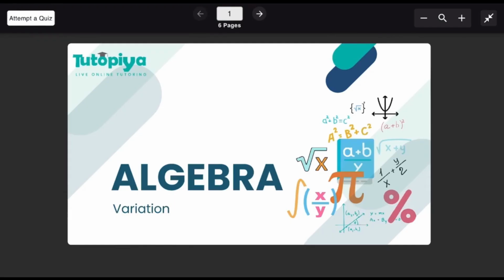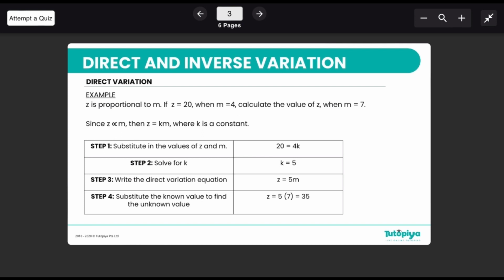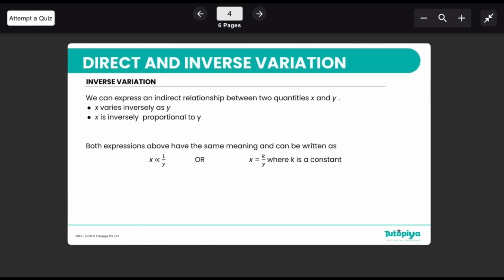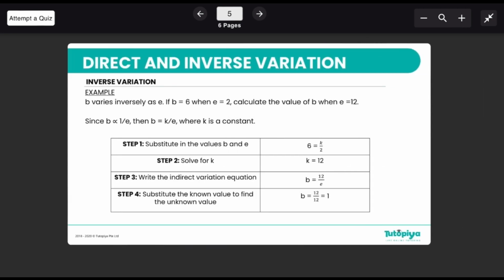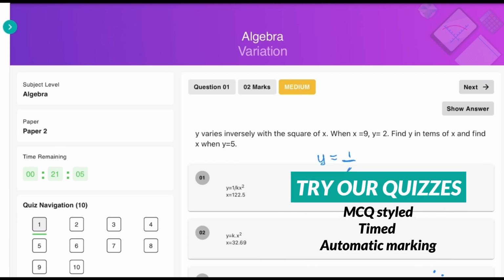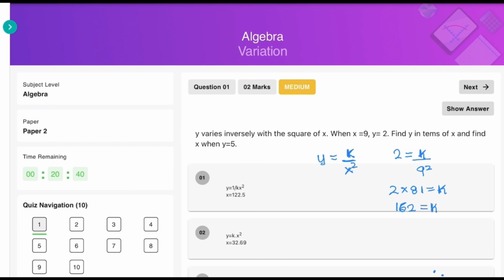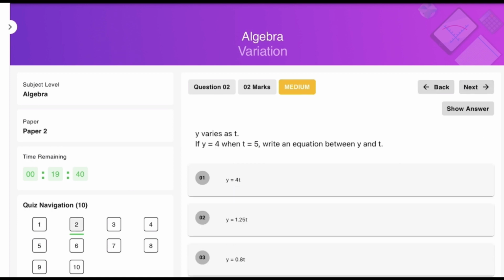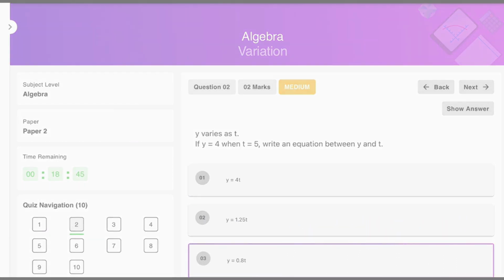Mastering Direct and Indirect Variations | Cambridge IGCSE Math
🎓📚 Unlock the power of direct and indirect variations in Cambridge IGCSE Math with Tutopiya!

Join us as we dive into the world of proportional relationships and explore the intricacies of these mathematical concepts. Our comprehensive tutorial will equip you with the knowledge and skills to excel in solving variation problems. Don't miss out on this invaluable resource! 🚀💡

Don't miss out on this math-packed adventure! 💪✨